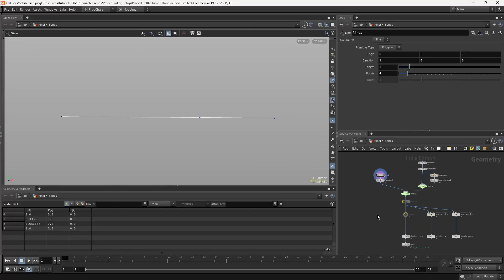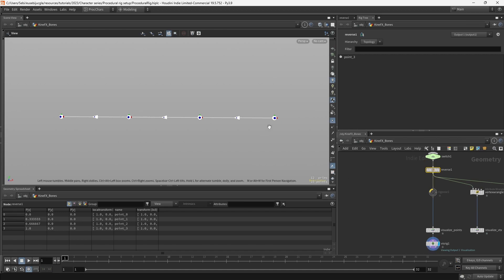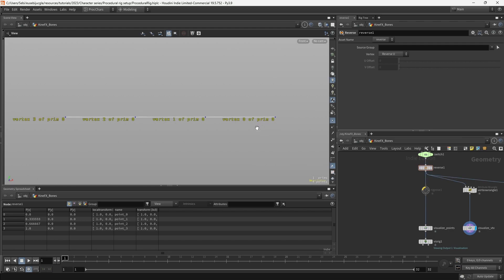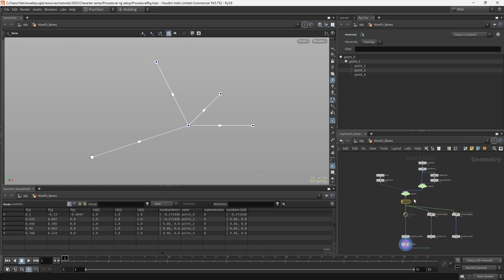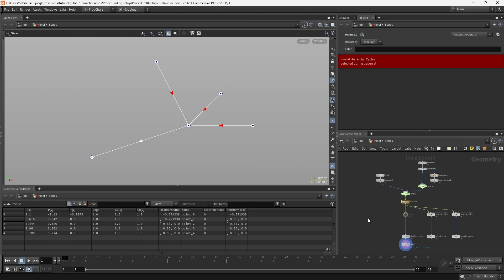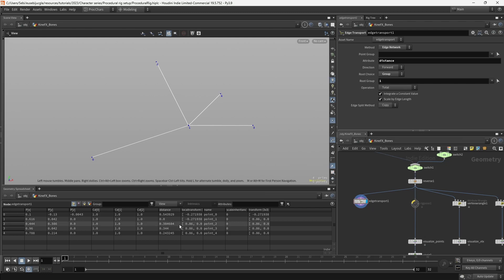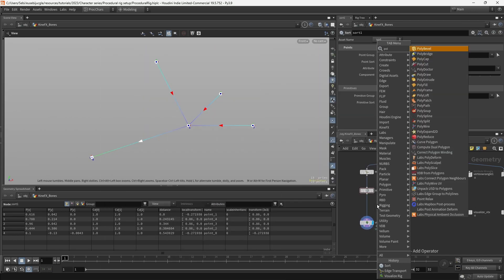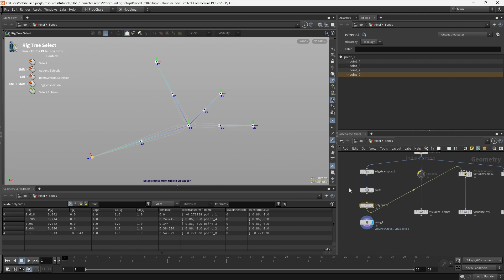KineFX Fundamentals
This course will eventually become available for everyone on the 22/11/2023, with each chapter releasing on each Wednesday starting from 25/10/2023. Purchasing the course gives you access to all the chapters and the project files. We will be creating a basic network in Houdini to generate the mesh and use KineFX to generate the skeleton. After that we will export the resulting character to Unreal Engine using a custom HDA that I created to fix errors and speed up the process. That HDA is also include in the project files.

With this course we cover the basics of what are characters, and how to setup a system to create them procedurally.

In this lesson I explore the fundamentals of the KineFX framework that we will use in Houdini to create our skeletons. Understanding this will help you to create procedural skeletons in the future.